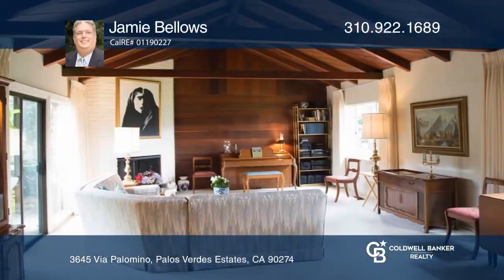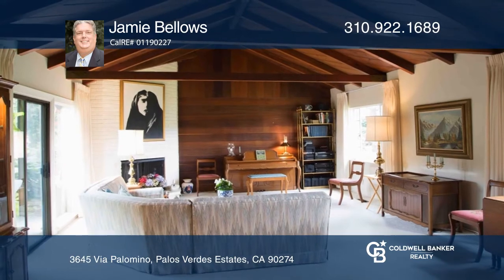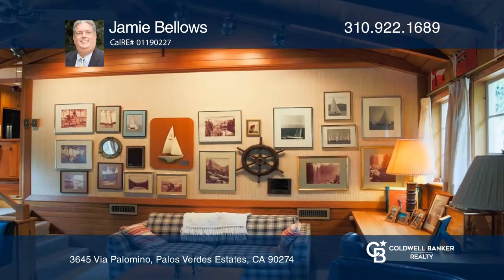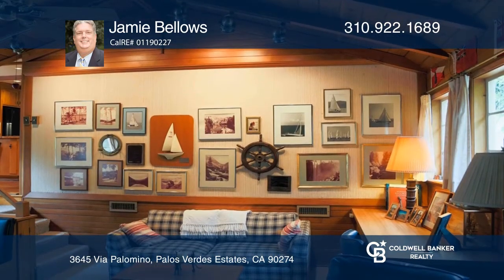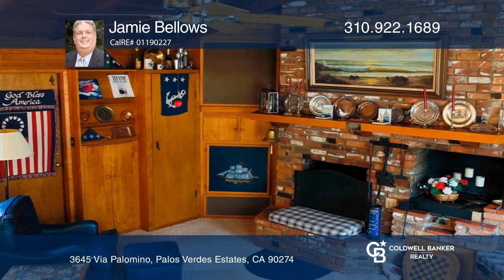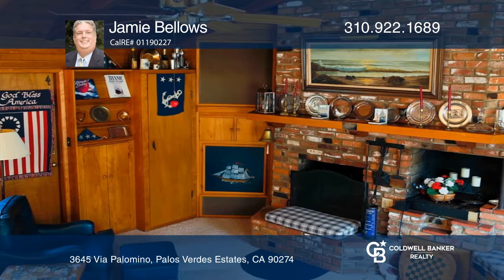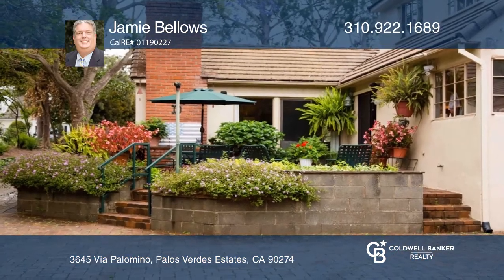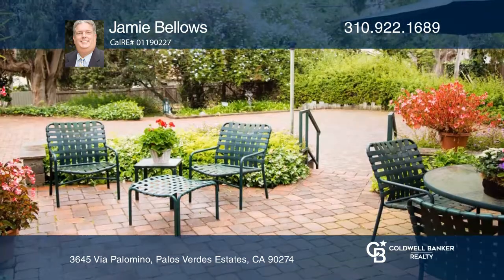3645 Via Palomino Palos Verdes Estates, CA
3645 Via Palomino, Palos Verdes Estates, CA

Welcome to this storybook Big Band era home on a very coveted street in Valmonte! This home exudes the East Coast vibe in spades with its pitched beamed ceilings, living and dining areas that open onto lush verdant gardens and views of the Palos Verdes hills. Also, on the main floor is the primary b